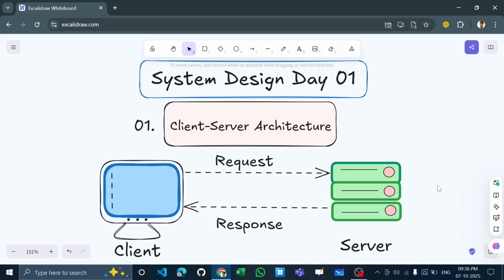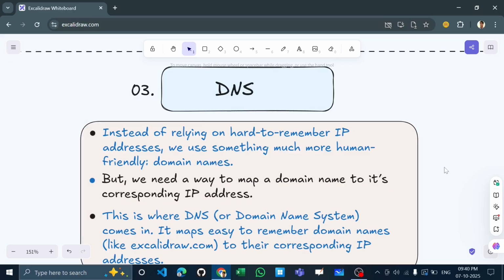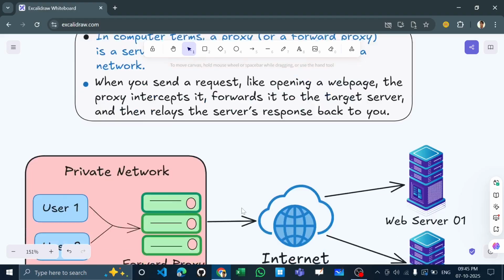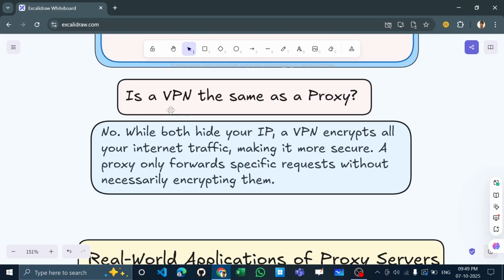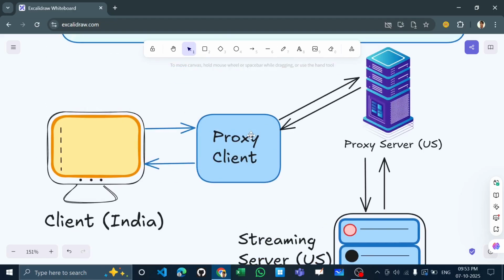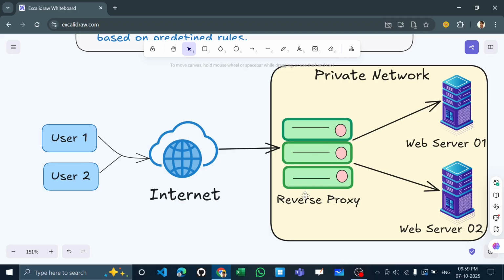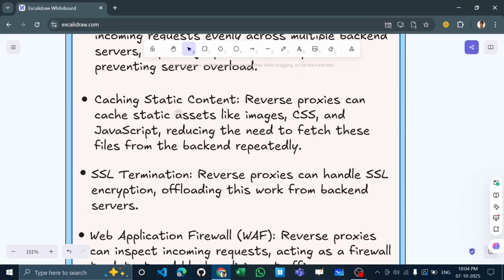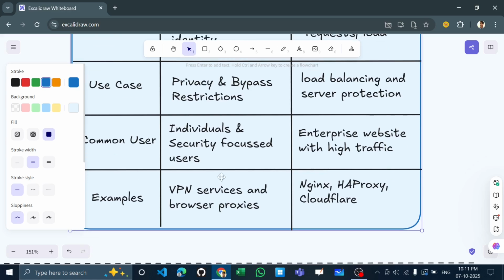Client Server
Ever wondered how your favorite apps — from Google and Netflix to Amazon — handle millions of users effortlessly?
Welcome to Day 01 of the System Design Playlist, where we lay the foundation for understanding how large-scale systems actually work.

Timeline And Concept Overview

0:00 What is Client-Server Architecture ?
1:57 IP Address
4:02 Domain Name System
6:46 Proxy Vs Reverse Proxy
8:22 What is Proxy
11:20 Key Benefits Of Proxy Servers
14:47 Real World Applications Of Proxy Server
20:53 What is a Reverse Proxy ?
25:20 Key Benefits Of Proxy Server
27:37 Real World Application Of Reverse Proxy
29:15 Final Summary

In this episode, you’ll learn:
✅ What is Client–Server Architecture and how data travels across the internet
✅ The real meaning of an IP Address and how it helps your browser find servers
✅ What DNS (Domain Name System) does behind the scenes when you type a URL
✅ The difference between a Proxy and a Reverse Proxy (and why it matters in scaling and security)
✅ A complete summary connecting all these concepts

By the end of this video, you’ll not only understand how the web actually works — you’ll think like a System Architect.